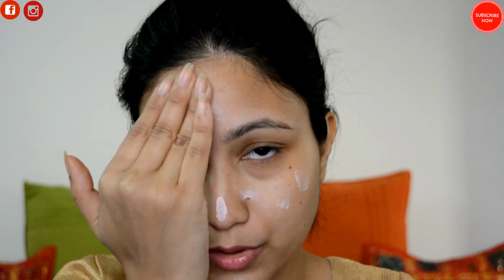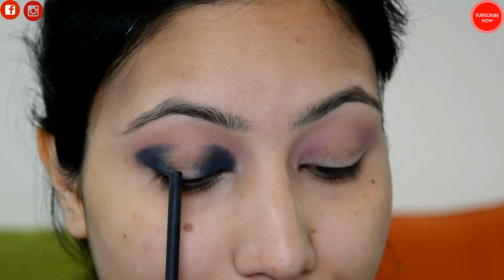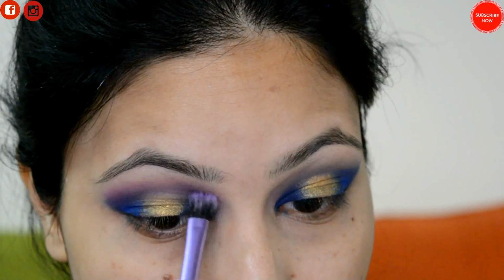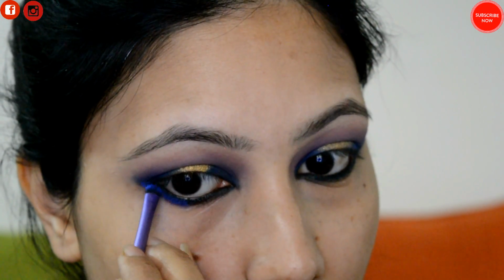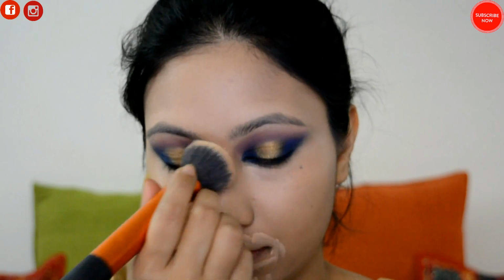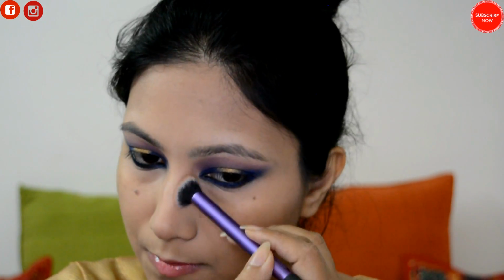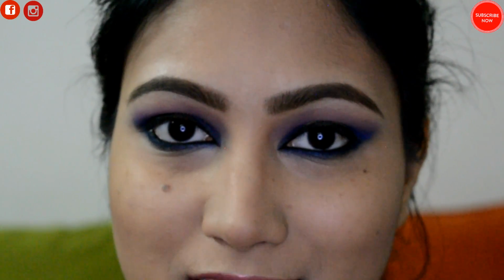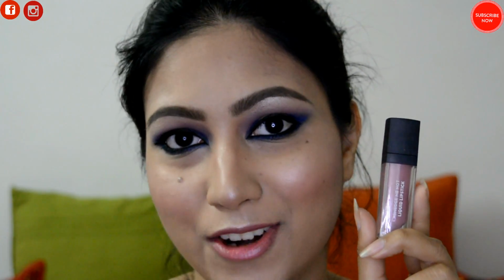Blue & Golden Makeup Tutorial | Bridesmaid Look | Brides Sisters Look | My OBSESSion By Anamika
Hi My Angels...!

Welcome Back to My OBSESSion..!!

Like Tuesday and Friday.. and i would like to post videos on random days if there is any special occasions..

Products Used:

Face:
Lakme Absolute blur perfect primer
L'Oreal infallible foundation
L.A. girl pro concealer
L.A. Girl pro setting powder translucent
Makeup revolution duo face sculpt
Makeup revolution iconic pro blush bronze and brighten - Flush

Eyes:
L.A. girl inspiring brow kit medium
Makeup Revolution redemption palette day to night
Makeup Revolution color chaos
Lakme eyeconic kajal
NYXmatte liquid liner

Lips:
Maybelline Baby lip lip balm
Sugar Smudge me not liquid lipstick suave mauve

xoxo
Love
Anamika